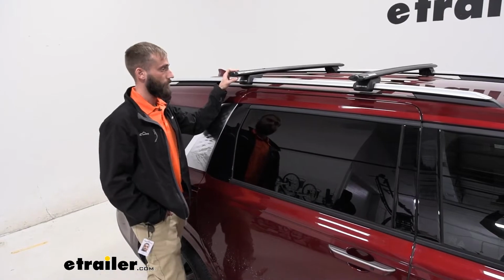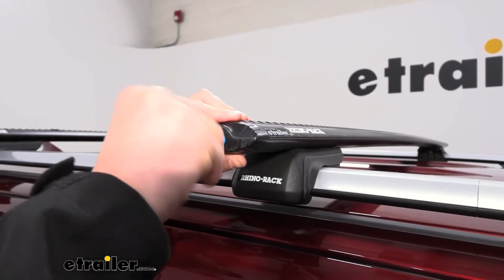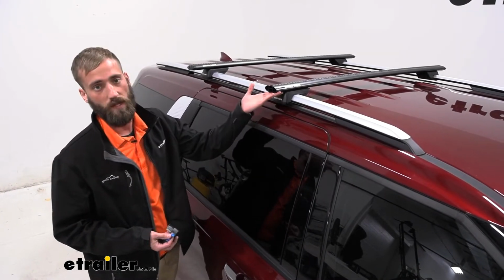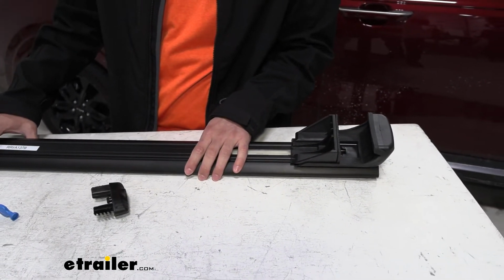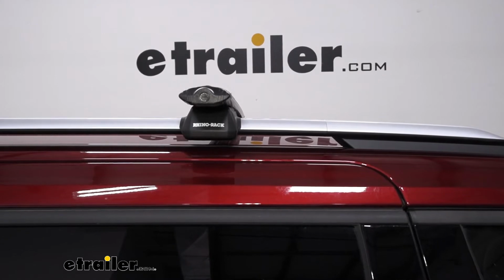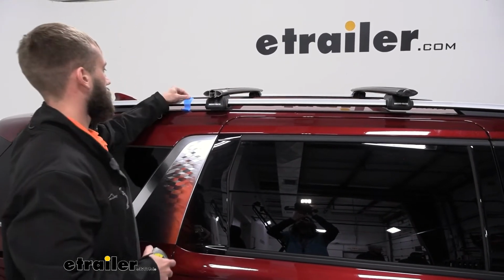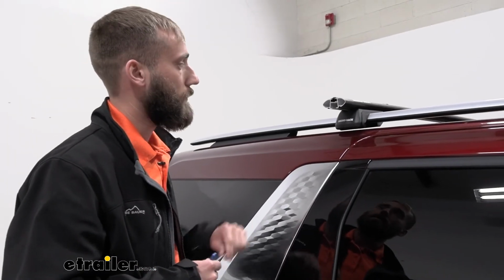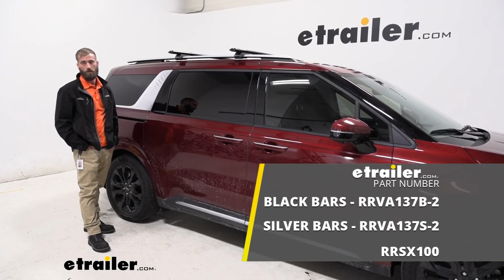How to Install the Rhino-Rack SX Series Legs for Vortex Aero Crossbars on a 2022 Kia Carnival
Hey guys, Kevin here with etrailer and today I'm gonna be showing you how to install the Rhino-Rack Vortex Aero Cross Bar on our 2022 Kia Carnival. So the Rhino-Rack roof rack system is gonna be great for your bike racks, your cargo boxes. Today on our Carnival here, this is more of like a family type car, so maybe you're taking this on a long haul trip, maybe you're going to the beach in Florida during the summertime, and you need that extra storage 'cause you got your whole car full of people. Your cargo box will sit right up on these crossbar, and give you that extra space you need to store stuff. So one thing about these rails here that we have, we have raise rails, which allows our crossbar to slide back and forth, so that we can get that perfect crossbar spread for our cargo accessory. So the Rhino-Rack crossbar system that we've installed here is gonna give you a great premium option.

So most people think that just because you have these rails on the roof of your car, that's actually what's going to hold you bike racks, your cargo boxes, maybe your Kayak Carriers, but in reality, all of those require a perpendicular bar going between the rails for them to clamp onto. All right, so on our end caps here we actually have a plastic lock, to start with these are replaceable with a metal locking core instead, so that you can make sure that nobody can take off with your crossbars here. But one other things that that reveals is our C-Channel right here and we have these optional rubber strips. These strips are gonna help reduce wind noise and also allow you to mount different accessories, it'll actually mount into a C-Channel instead of just your standard clamp-on accessories. So it gives you a wider range you can haul with these.

The aerodynamic shape is also going to help with your wind noise and then your wind drag that you might experience, which is also going to affect your gas mileage. So since these are on a raised rail here with these podiums, we're actually able to easily just slide these back and forth, to fit whatever kind of crossbar spread that we need, whether it be for a cargo box or a bike rack. So overall, this is a super simple insulation, really just slaps down onto your rails here and then clamps down. Honestly, you could take these on and off in maybe 10 minutes. If you we're planning on keeping it on there full time, I do recommend replacing the lock cores with the actual metal lock cores, where you can lock it up with the key that way nobody takes off with it.

But if you don't wanna do that, like I said, you can easily just take these right off, no problem. Okay, so as you can see, we already got our Rhino-Rack crossbar installed on the 2022 Kia Carnival, but let me show you how we're going to put the feet and the crossbar together and then we'll do the back. All right, so to start off, you're gonna have to remove your end caps here. So Rhino-Rack is gonna give you a special tool, take that off, just put that in there and turn it, I've already got it undone. I'll pull that out, and then we can fit our feet in.

These are just going to slide right into the track here, and then tighten down once we have it up on the vehicle. So we're gonna leave this off until we got this up on the vehicle and set how we want it, but we'll go ahead and do the same thing on the other side. And now we can take this over to the vehicle and get it placed right. So one thing you need to consider when you're putting these on is how big of a crossbar spread that you want. Crossbar spread is going to be from the center o